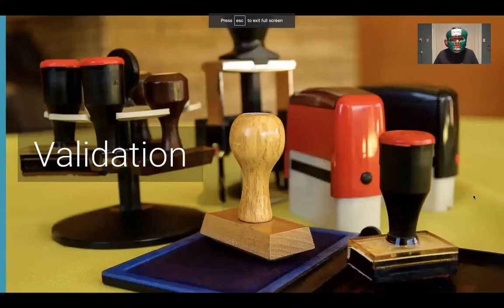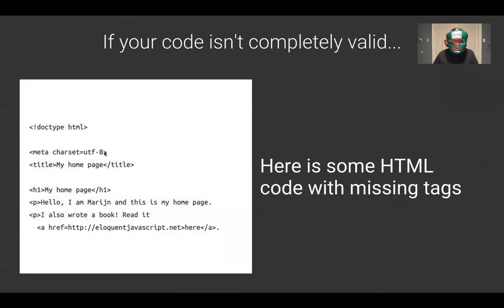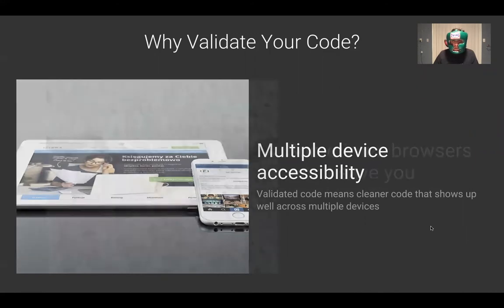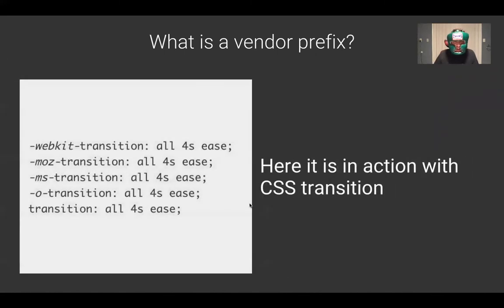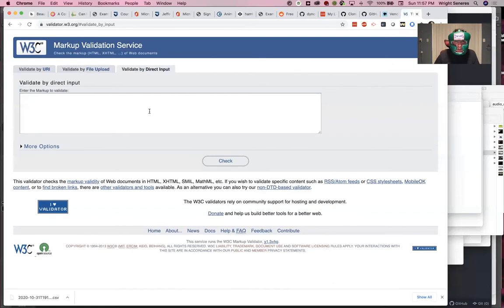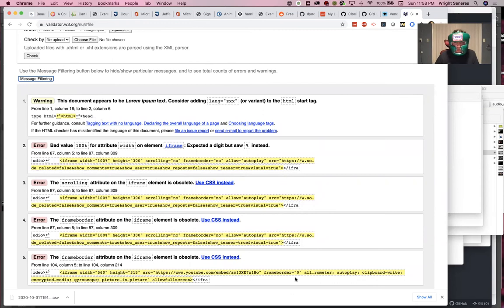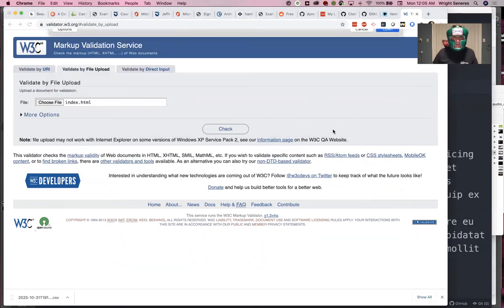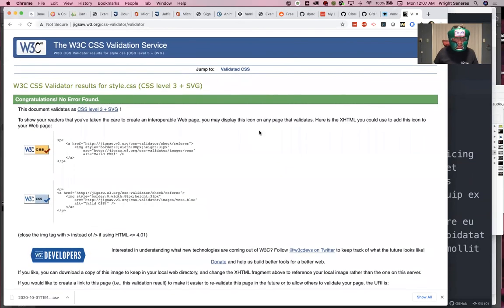Week 11 HTML & CSS walkthrough (1 of 3)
Code Validation